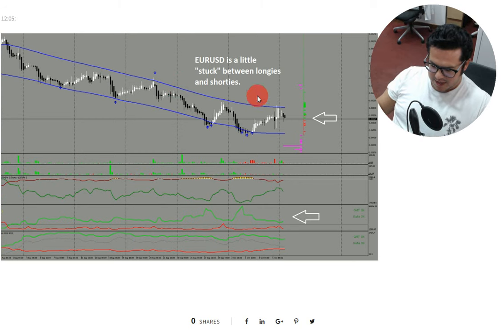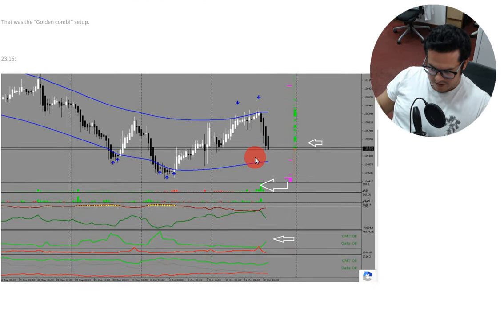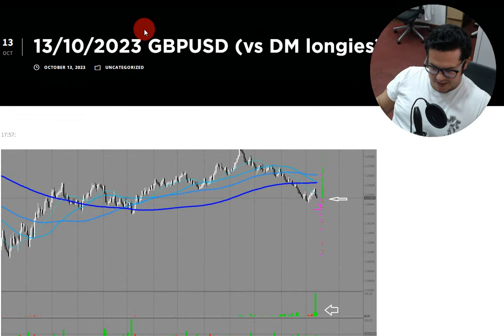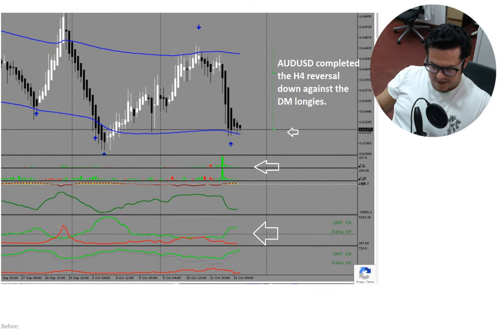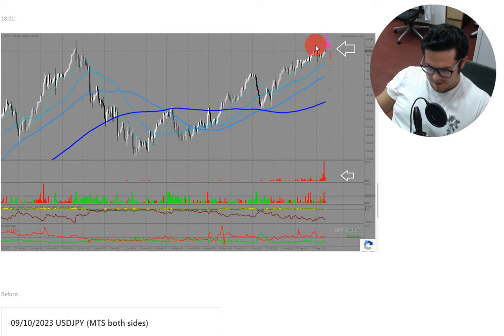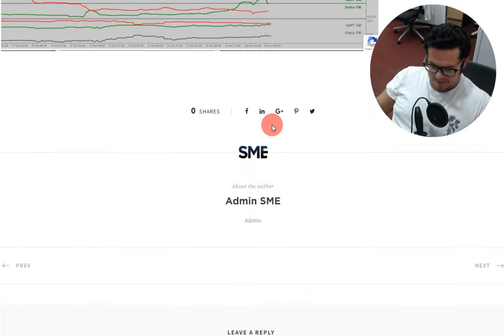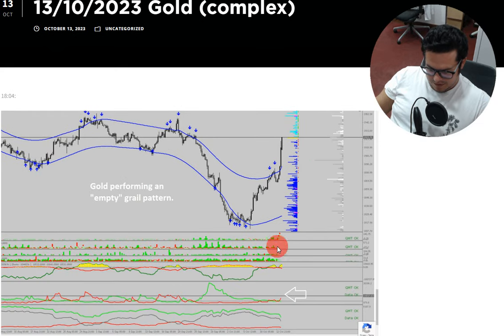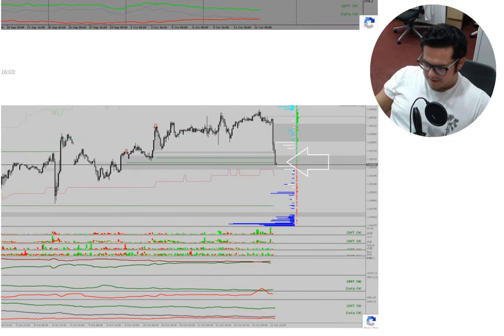14/10/2023 MK blog summary